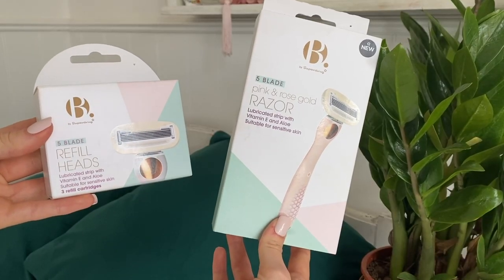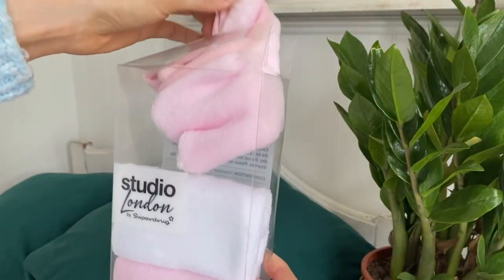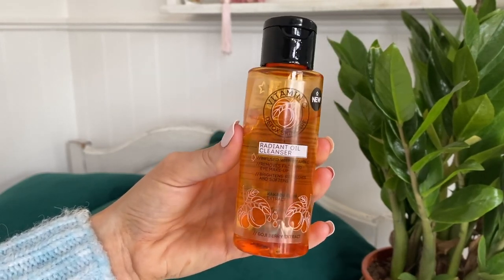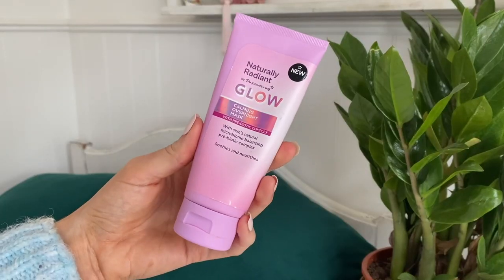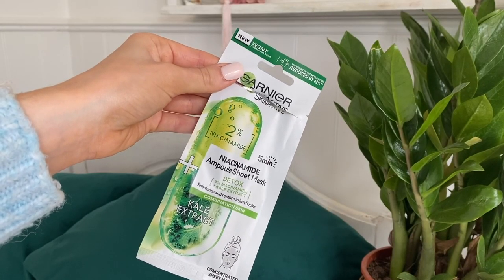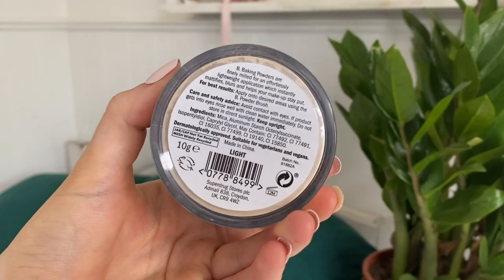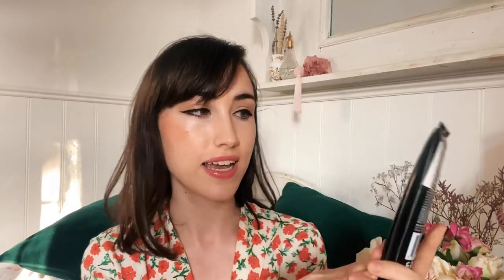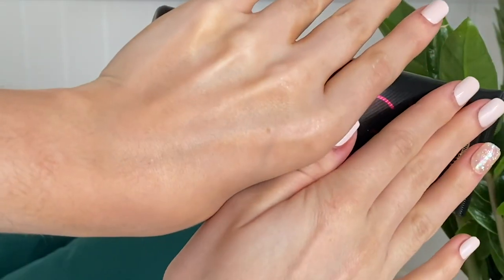a big old superdrug haul + try on!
Superdrug topped up my Health & Beauty card and I took a trip to my local store & picked up a few bits to test out :)

B. by Superdrug Rose Gold Razor
Studio Microfibre Cloths
Vitamin C Radiant Cleansing Oil
Superdrug Salicylic Acid Cleanser
Garnier Niacinamide Sheet Mask
Gosh BB Cream SPF 15 in Sand
B. by Superdrug Baking Powder
BarryM That's Swell Lip Gloss
BarryM Body Foundation
Superdrug B. Bronzing Gradual Tan Lotion
Bondi Sands Glo Matte Tan
Superdrug Banana Hair Mask
Superdrug Marshmallow & Pink Clay Hair Mask
Superdrug Watermelon & Mint Hair Mask